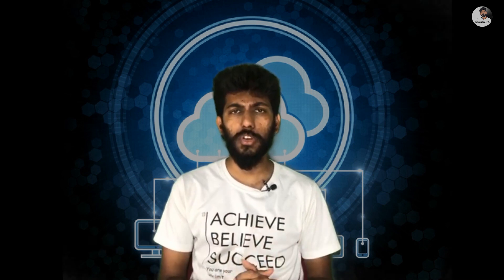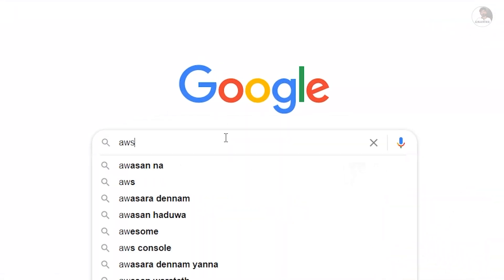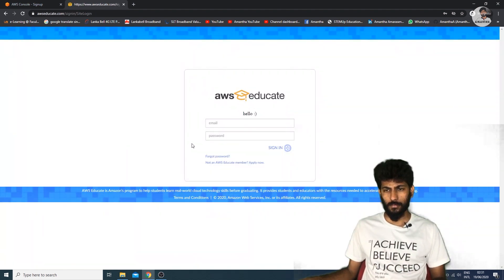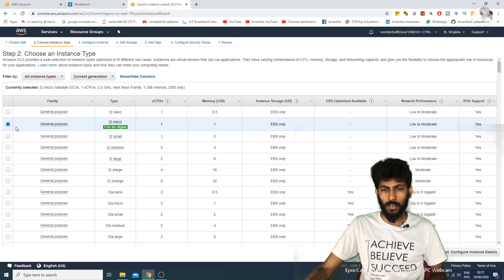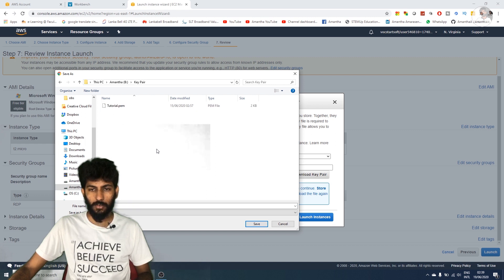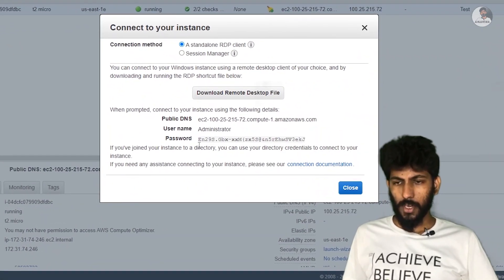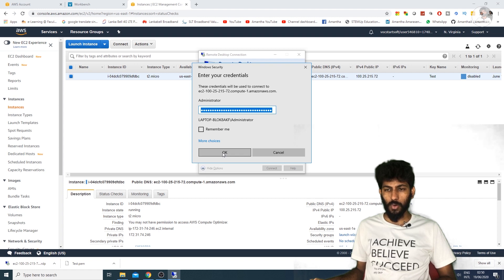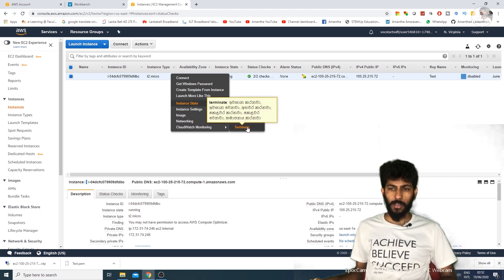Setting Up a Windows Server EC2 Instance | AWS Tutorial for Beginners(Sinhala) - Part 4 | Amantha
An EC2 instance is a virtual server in Amazon's Elastic Compute Cloud (EC2) for running applications on the Amazon Web Services (AWS) infrastructure.

(1247)